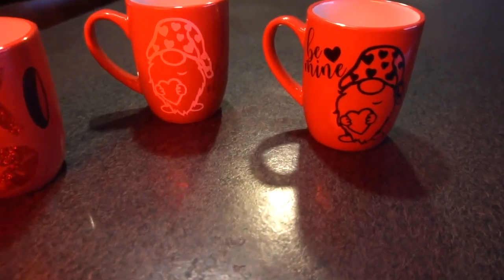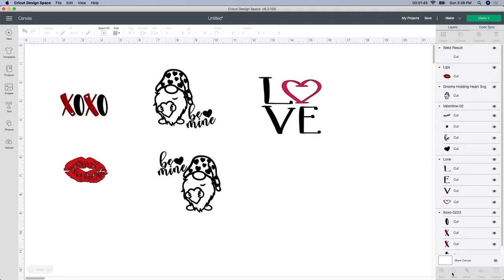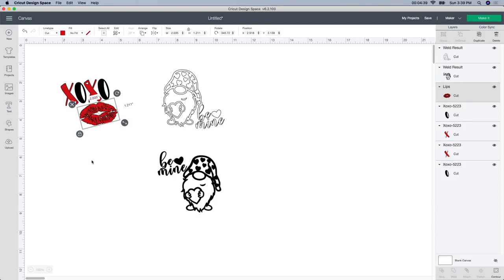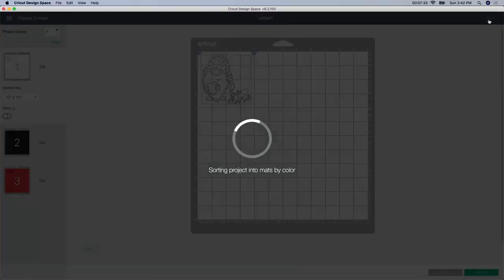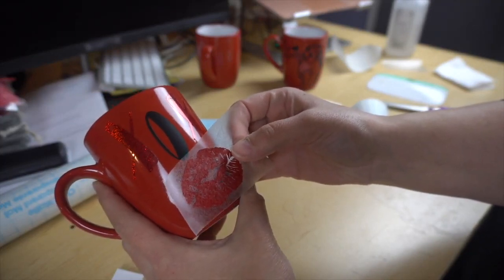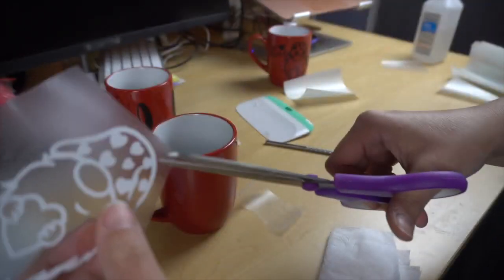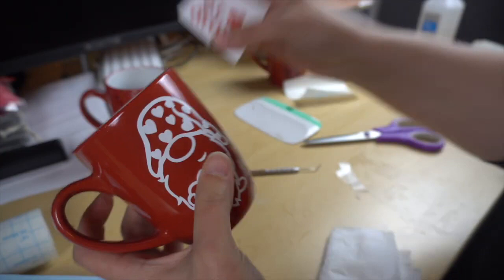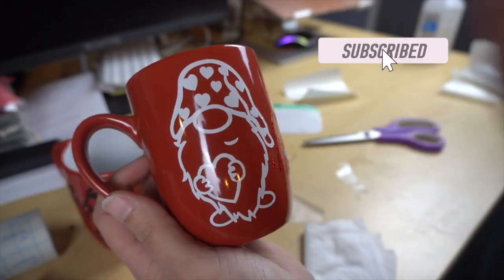Dollar Tree DIY Valentine Coffee Mug (Cricut)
In this video I will show you how to easily create some Dollar Tree Valentine Coffee Mugs.  Easy and inexpensive to create, all supplies listed below.  Happy Crafting

Some of the supplies I used you can purchase on Amazon:

Cricut Maker

Craftables Red Vinyl Roll

Cricut Standard Grip Mat,  12"x12", 2 Mats:

Cricut Tools, XL Scraper:

Dollar Tree Coffee Mug